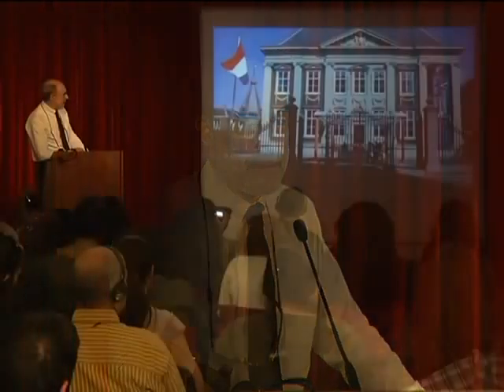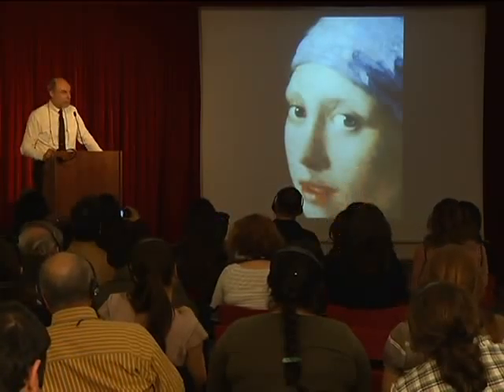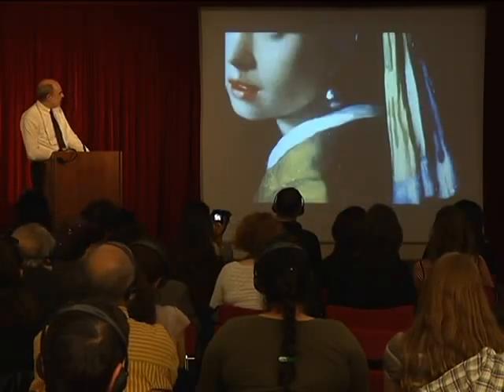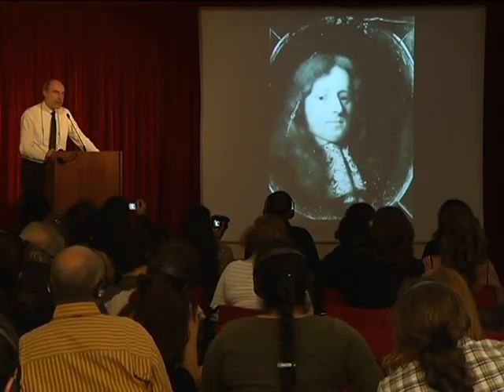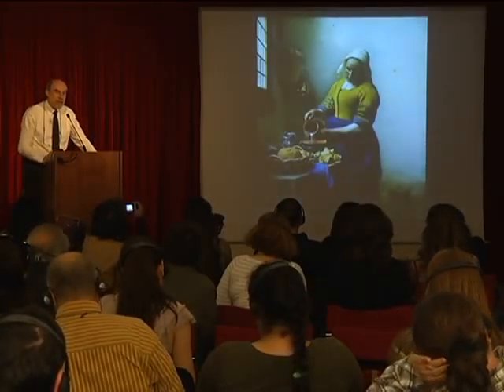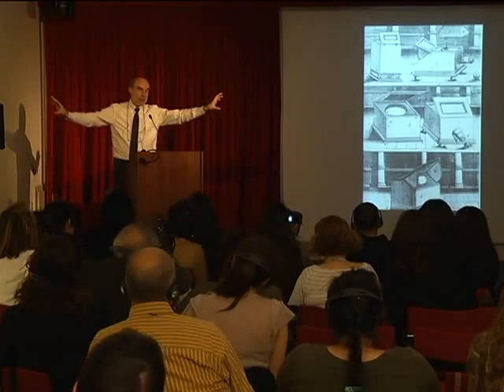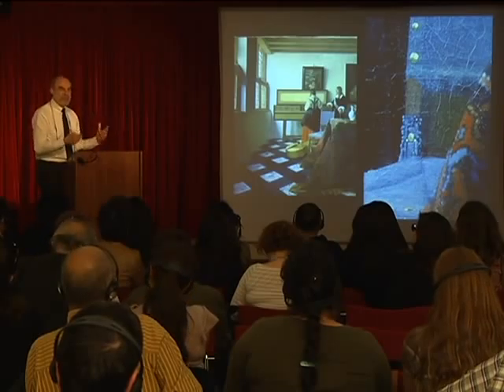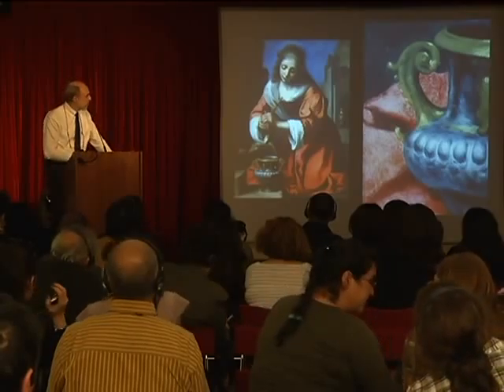Rembrandt ve Çağdaşları Sergisi Konferanslar - Dr. Joergen Wadum - 4. Bölüm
Rembrandt ve Çağdaşları Sergisi Konferansları
Rembrandt mı Değil mi?
4. Bölüm